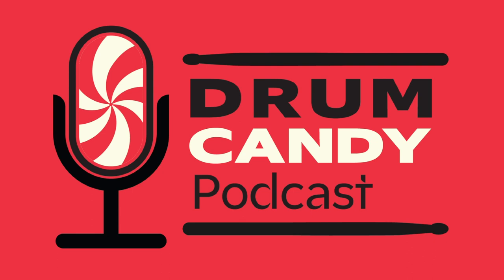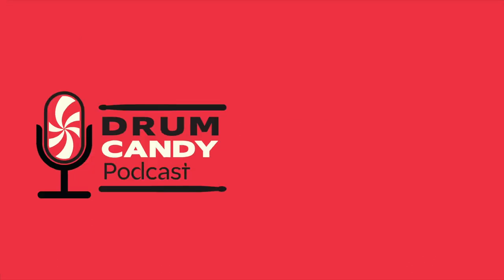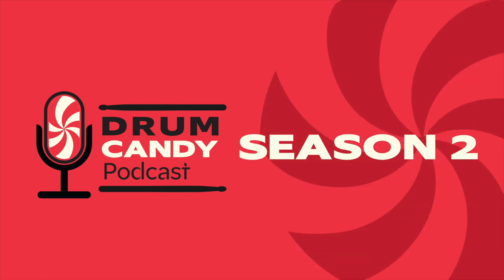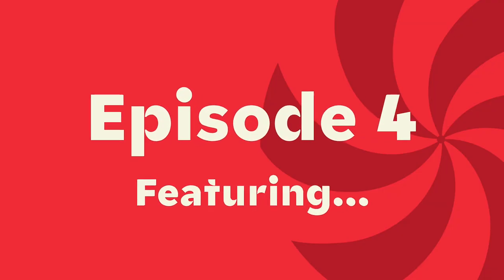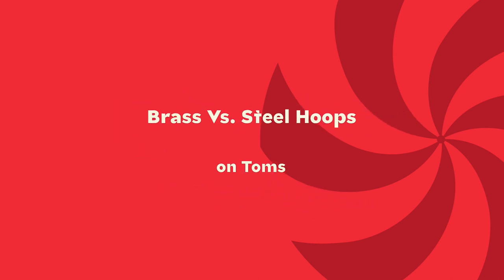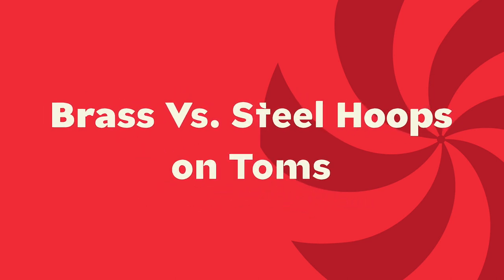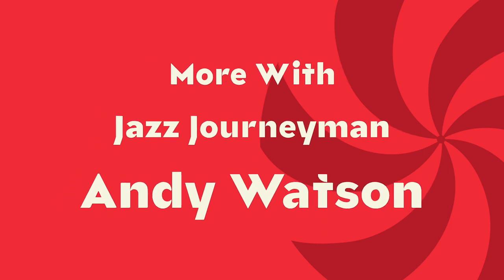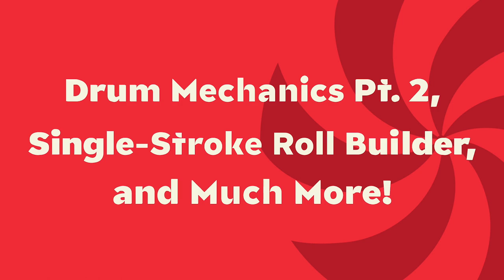The Drum Candy Podcast, Season 2 Ep 4: Brass Vs. Steel Hoops on Toms, Single-Stroke Rolls, and More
Snag our limited Labor Day special: a Do-All Snare Drum Pack,

In this episode, host @MikeDawsonDrums compares brass and steel triple-flange hoops on toms to see if there's a discernible difference in tone, sustain, attack, and decay. We conclude our interview with jazz journeyman Andy Watson, and we discuss a bit more about the mechanics of drumming and ergonomics with fitness and physiology expert Brandon Green. We have a short lesson on how to build up your single-stroke roll without losing pulse, and we field a few listener questions about careers, cymbal weights, gaffer's tape, and more. We conclude with our  "warehouse pick of the week."